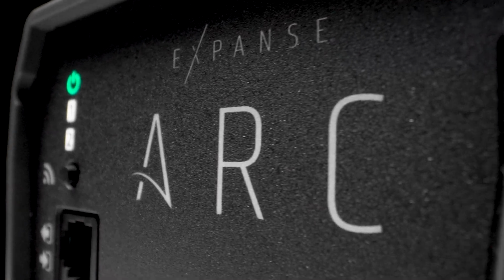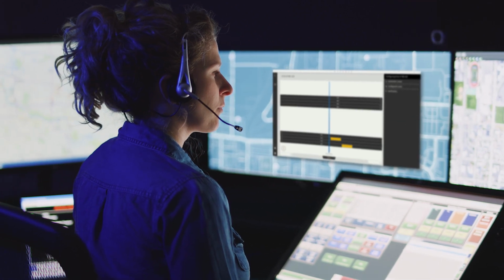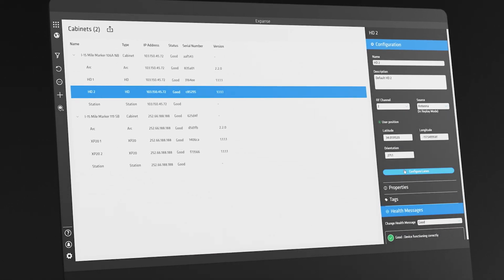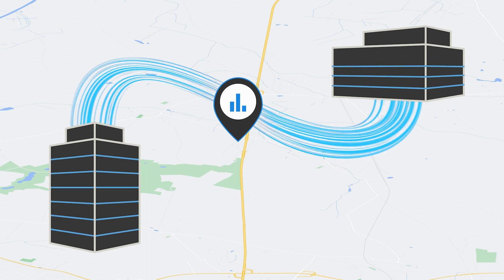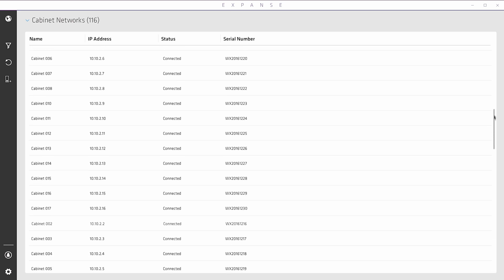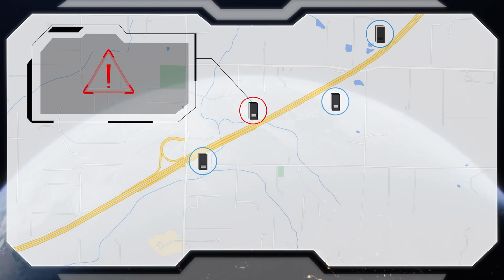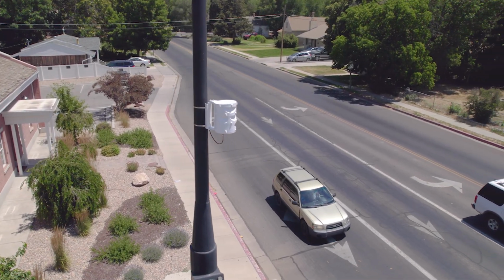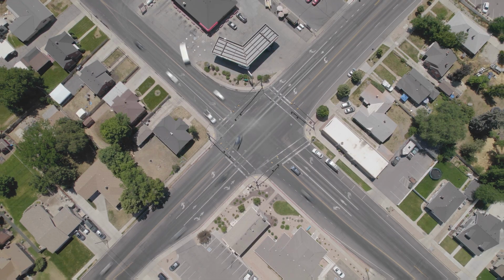Expanse Overview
Wavetronix has released a new software to manage detection systems called Expanse. From intersections to motorways, manage your assets, data, configuration and more in a single, cohesive software solution.